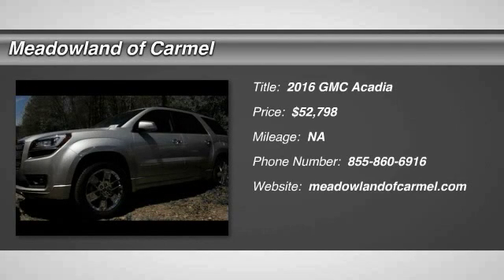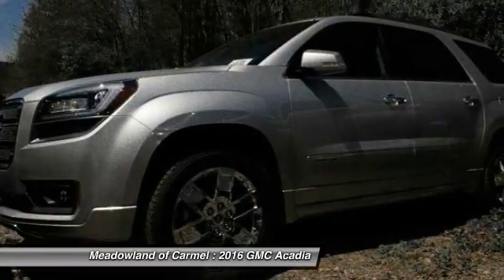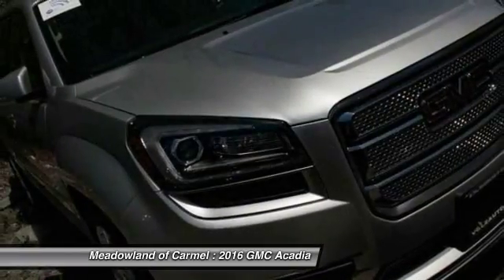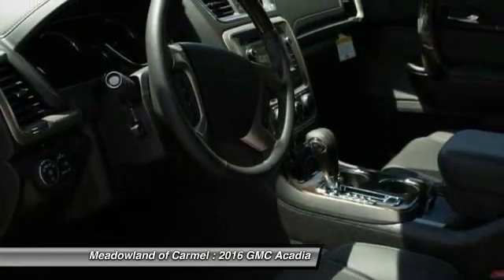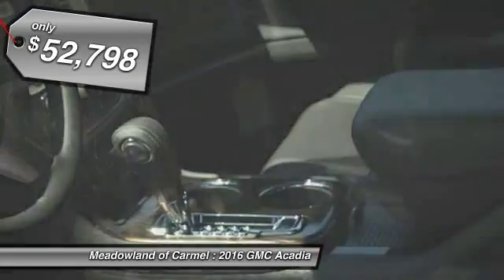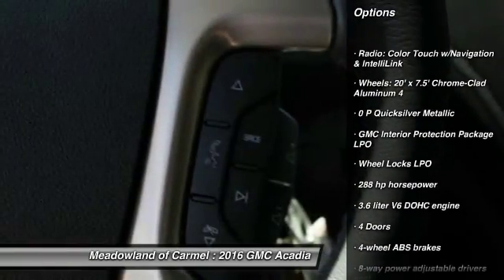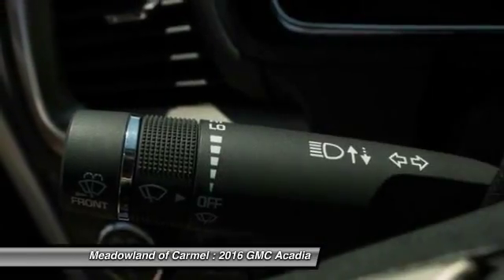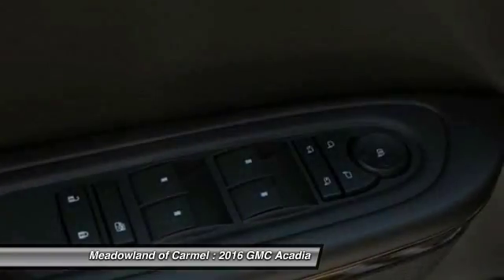2016 GMC Acadia Carmel NY G16381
2016 GMC Acadia Denali - $52798

Don't miss this 2016 GMC Acadia. It's equipped with Automatic transmission and features a Silver exterior. With  miles, You'll want to take this  home. Make a great choice today.